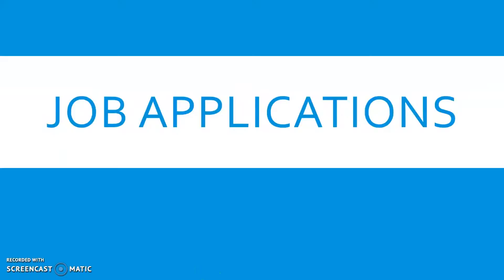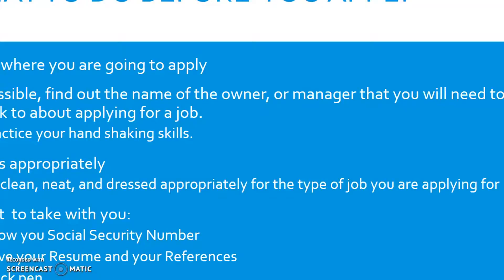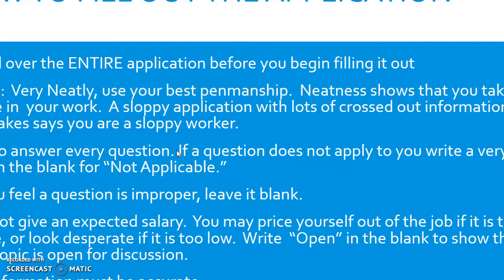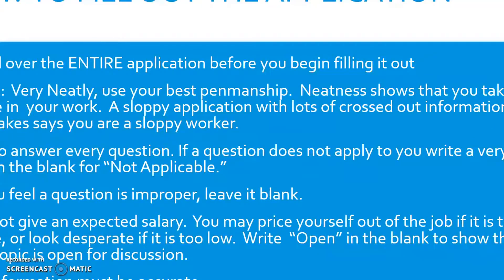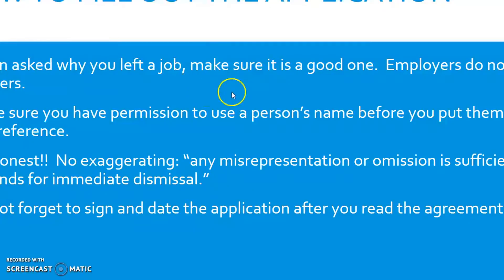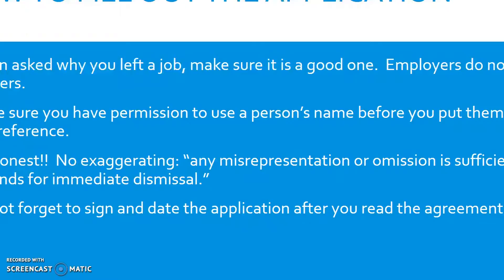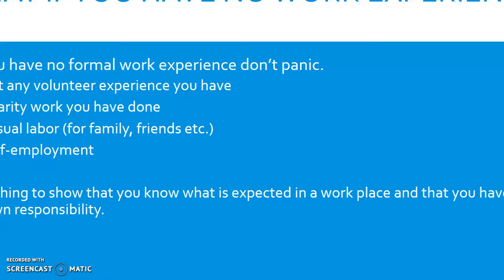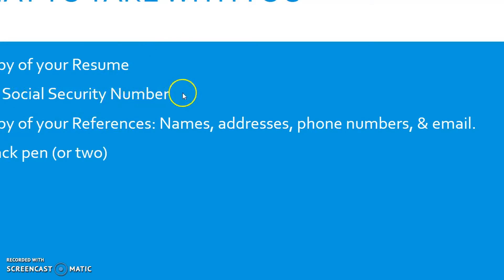Mrs. Greenwood- Filling out Job Applications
Mrs. Debbie Greenwood gives students tips on filling out job applications.